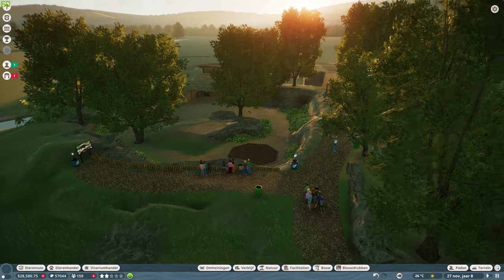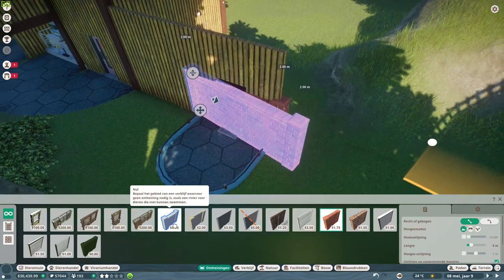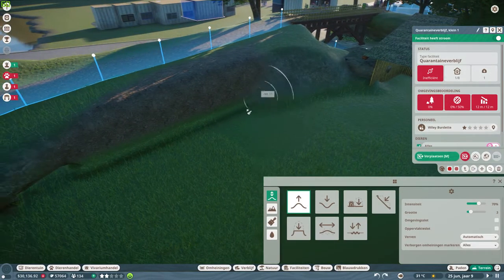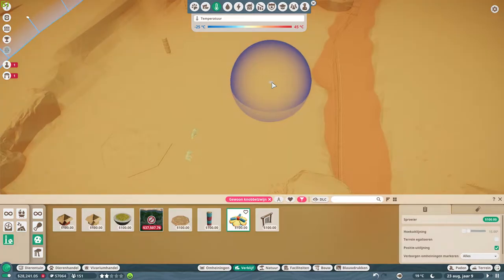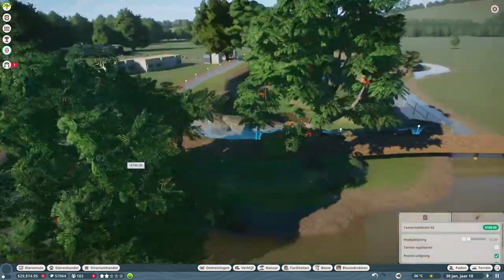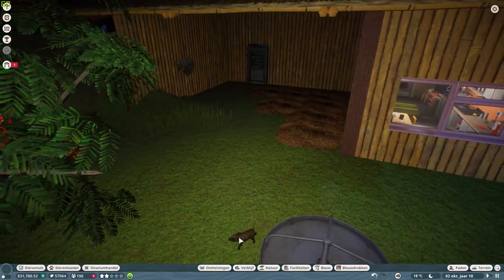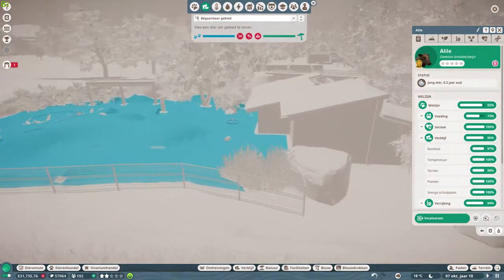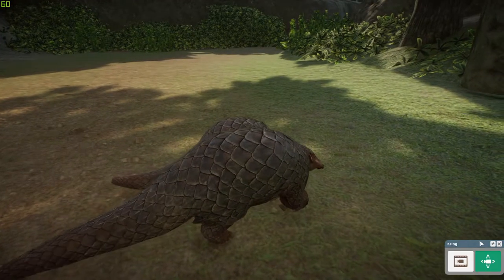Planet Zoo : Zoo Tropolis #2 - Total make over of the Pangol habitat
Hi guys, the first set up has been changed up. Now ready for expansion. Here is the list of animals i came up with for a profitable zoo.

Chinese pangol
Galapagos giant tortoise
Seychelles giant tortoise
Common warthog
Nyala
Nile monitor
Blue peacock
Central American tapir
Pygmy hippopotamus
Pronghorn
Reindeer
Sabelantilope
Okapi
Steppezebra
White-tailed wildebeest
Springbok
Thomsongazelle
Dall's sheep
Flamingo

Let me know what animal should be in next. ;)